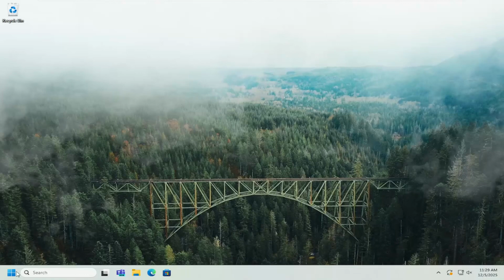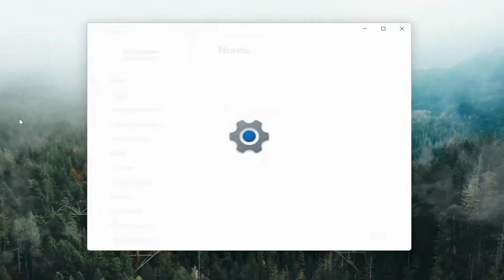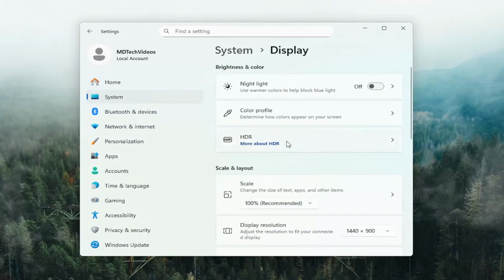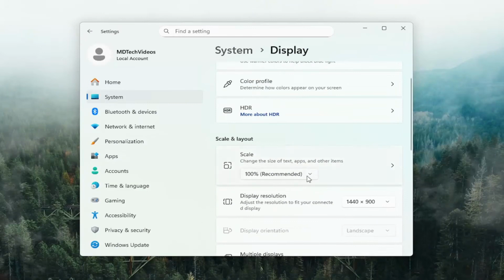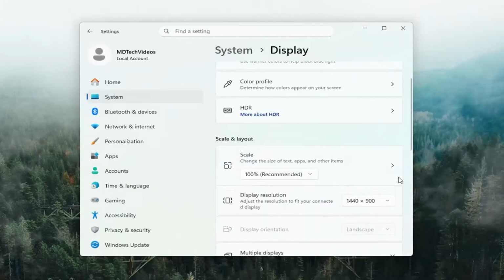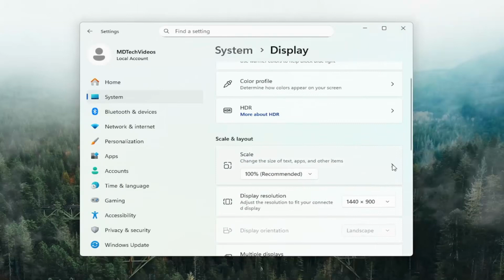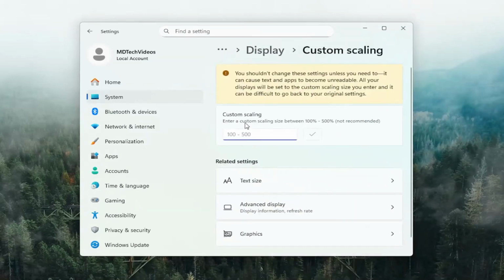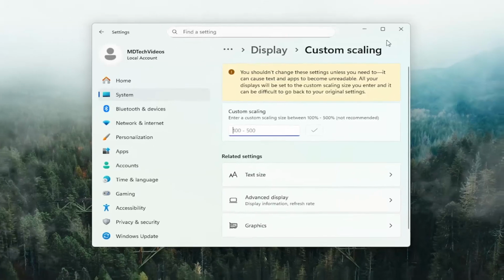Quick Tip - Change Display Resolution on Toshiba Laptops [Tutorial]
Changing the display resolution on a Toshiba laptop allows you to adjust screen clarity, sharpness, and overall visual quality for work, gaming, or media consumption. This tutorial explains how to modify resolution settings in Windows 10/11 to match your monitor’s capabilities and optimize viewing experience. It highlights the importance of selecting the appropriate resolution to improve readability, reduce eye strain, and enhance graphics performance. The video focuses on the topic itself without walking through individual steps.

Issues addressed in this tutorial:
Change display resolution Toshiba laptop
Adjust screen resolution Windows 10/11
Toshiba laptop monitor settings
Optimize visuals Toshiba laptop
Windows display resolution settings
Improve screen clarity Toshiba
Adjust graphics settings Toshiba laptop
High resolution configuration Toshiba
Monitor display quality Toshiba laptop
Windows 10/11 display settings Toshiba

This guide provides viewers with an overview of how to change the display resolution on a Toshiba laptop. It emphasizes the importance of selecting the correct resolution to enhance visual clarity, comfort, and overall performance. The tutorial also highlights how adjusting resolution settings can improve both productivity and media viewing experiences. The summary remains focused on the topic without detailing step-by-step instructions.